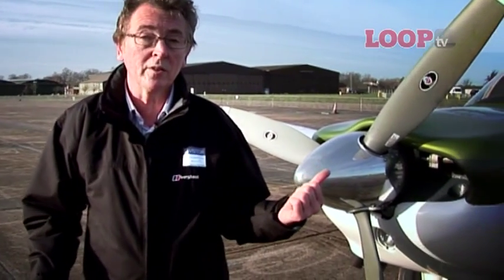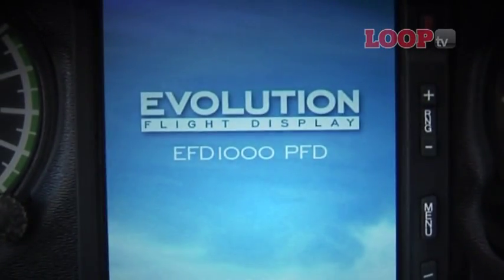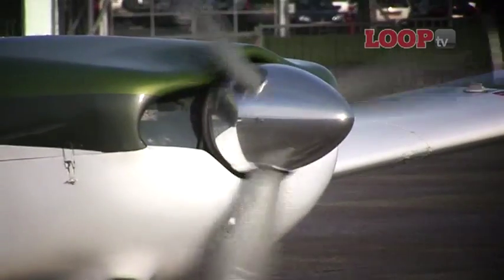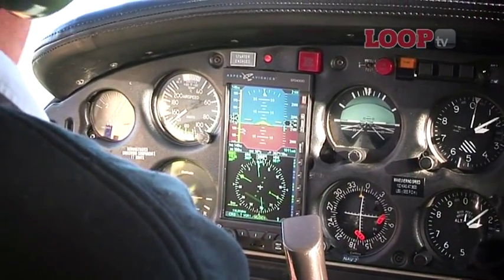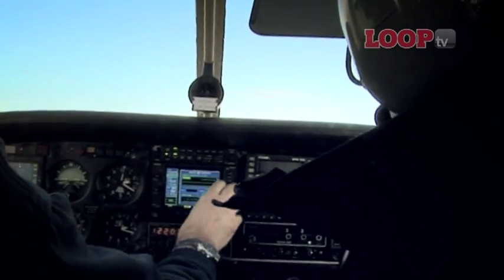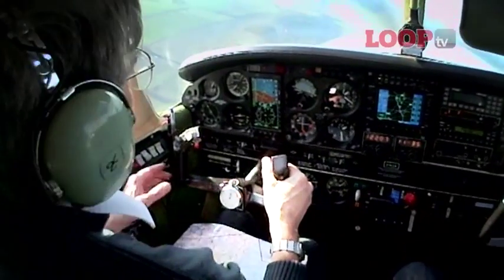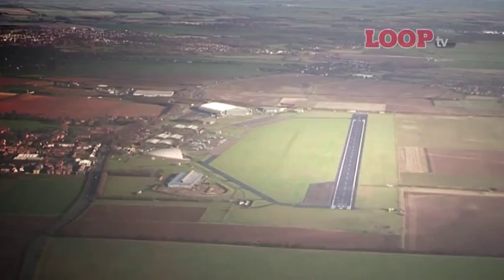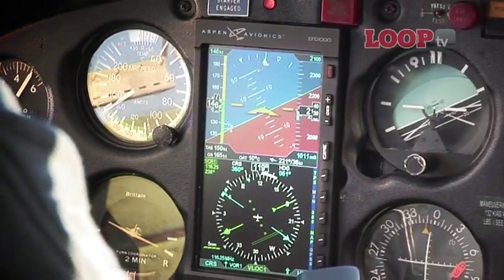Aspen EFD1000 Avionics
If you are thinking of going glass in your cockpit, then take a look at the small but perfectly formed Aspen EFD1000